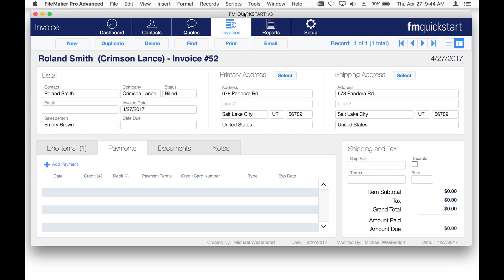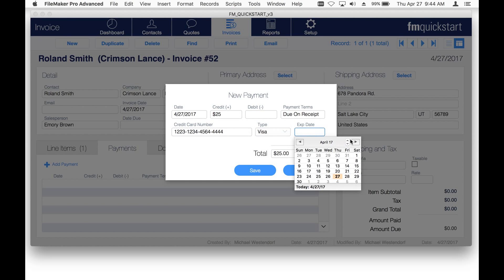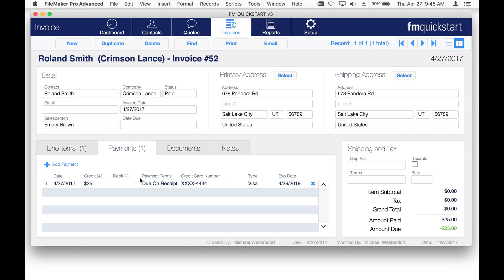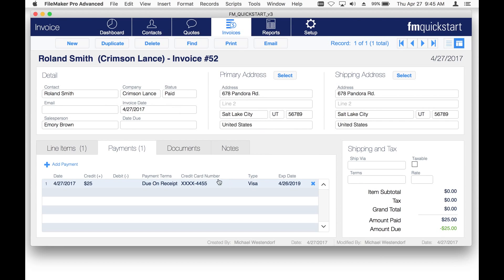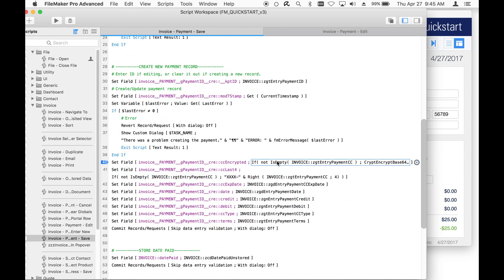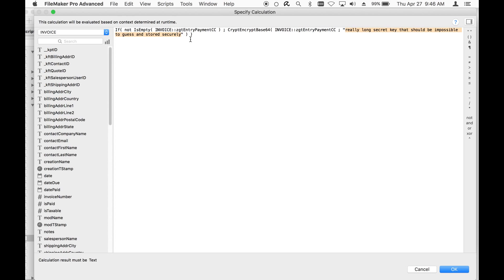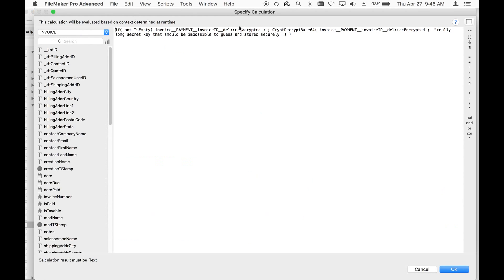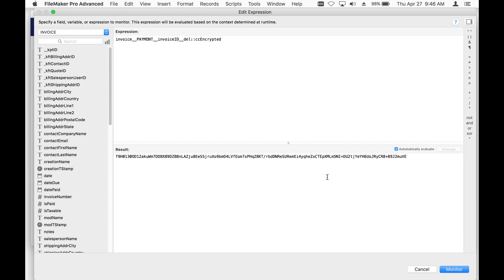FileMaker Field Data Encryption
FileMaker is constantly improving the security features of the FileMaker platform to better serve its users. Learn about new field-level encryption functions, and account authentication with Amazon, Google, Microsoft Azure Active Directory via OAuth.